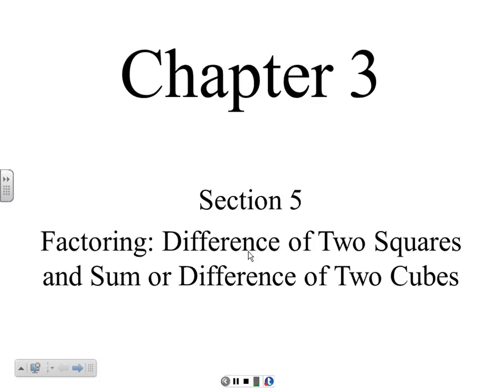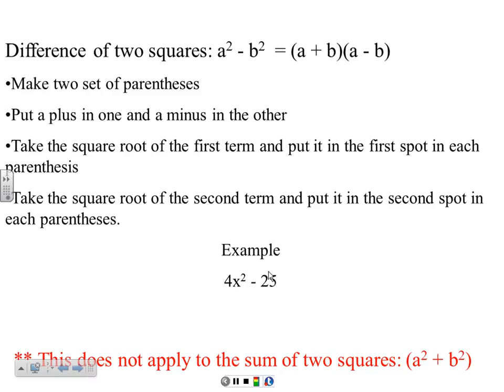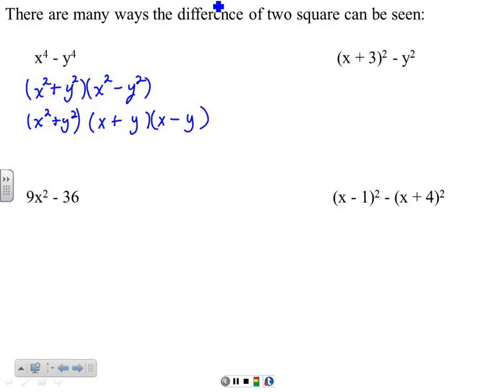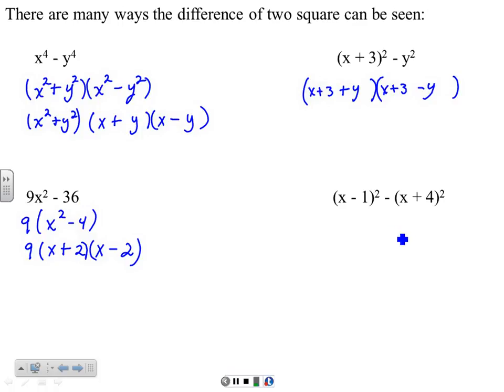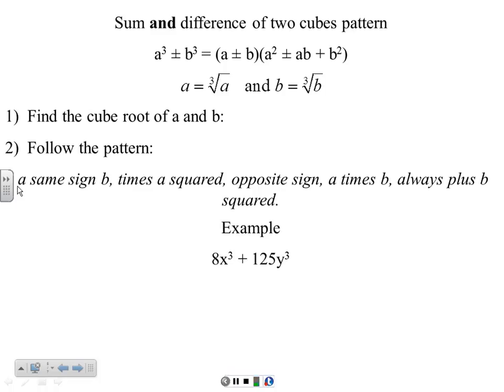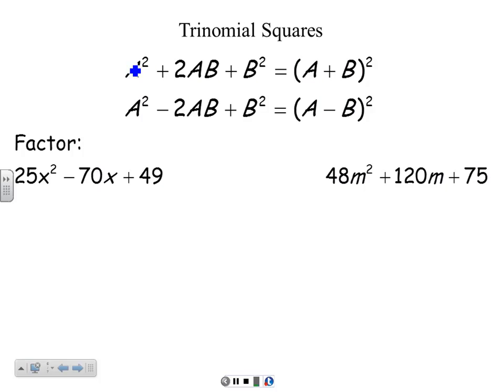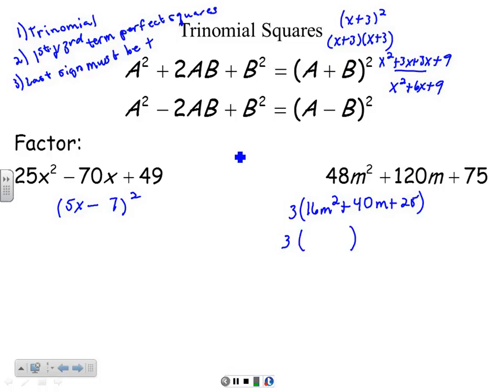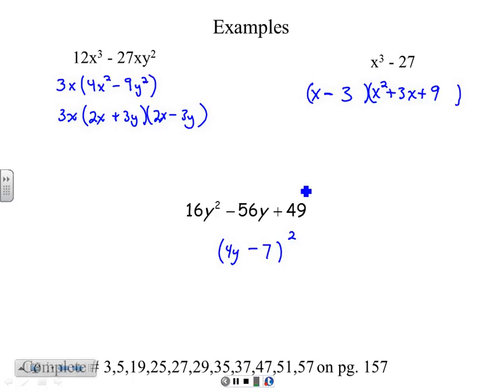MTH 100 3.5